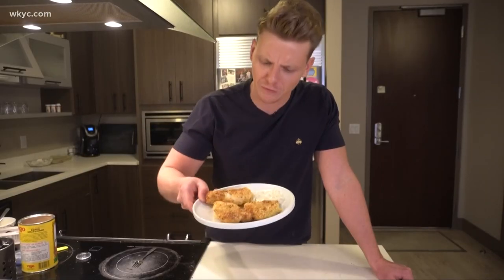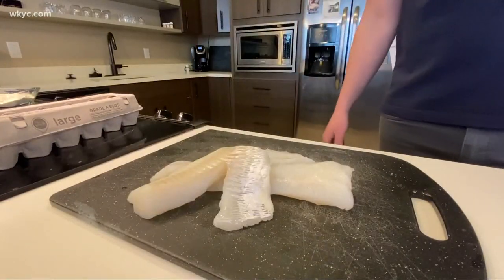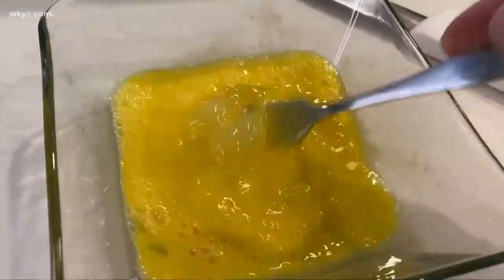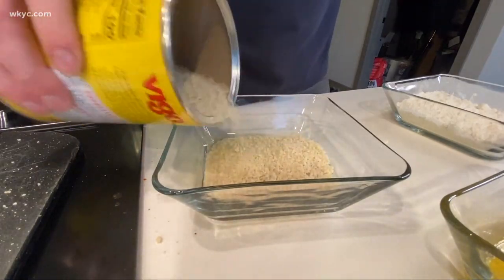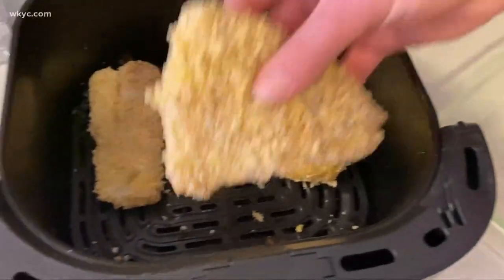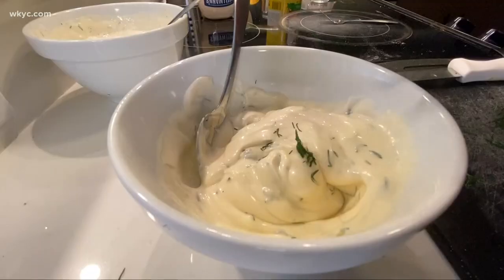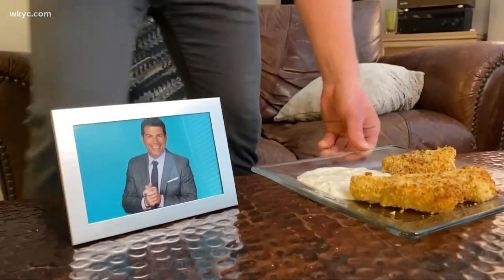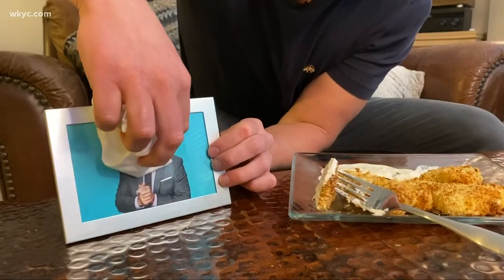How to make my own fish fry at home for Lent: Simple recipe you simply have to try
Hungry? You will be! As the first Friday of Lent arrives, that means it's time for fish fry season. 3News' Austin Love shows how you can make the perfect fish fry at home using a very simple recipe. If you're looking for a fish fry near you -- or to notify us of your fish fry event -- you can check out our interactive guide